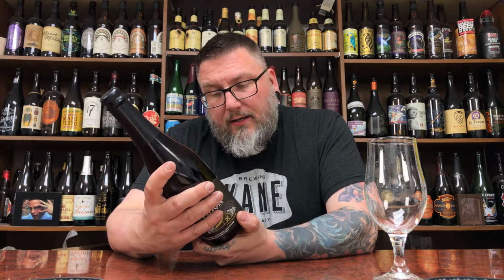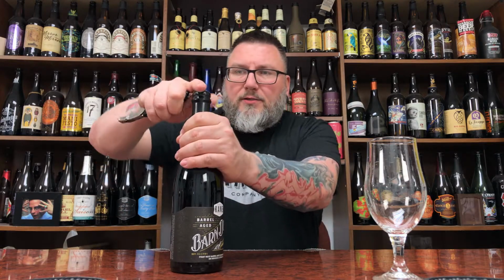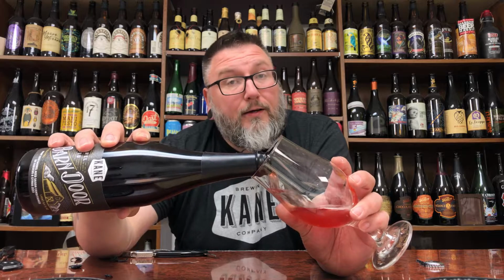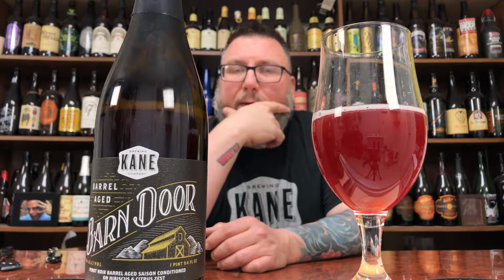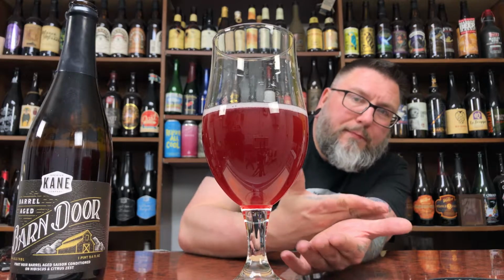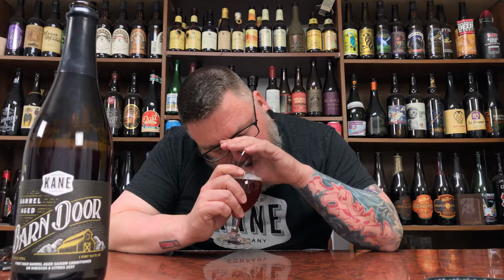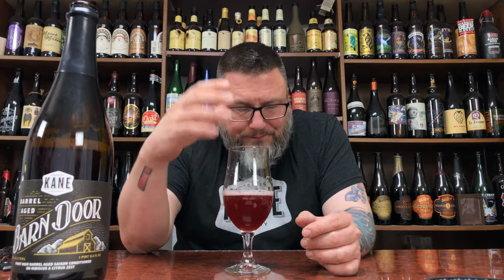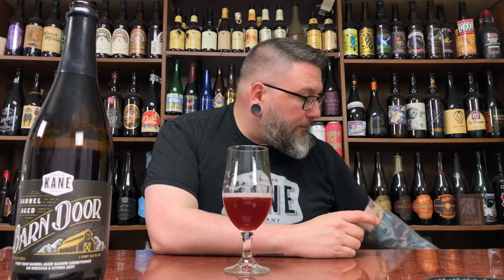Massive Beer Review 2062 Kane Brewing Barn Door Pinot Noir Barrel Aged w/ Hibiscus & Citrus Zest